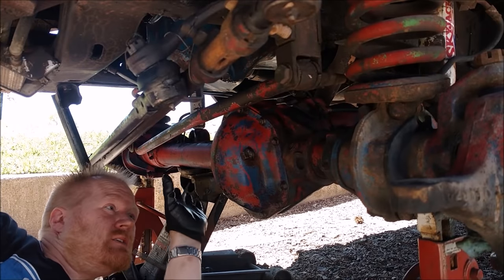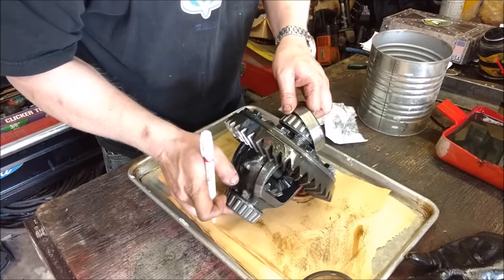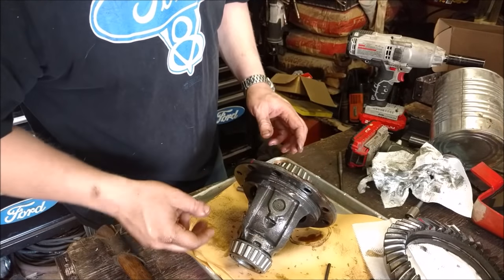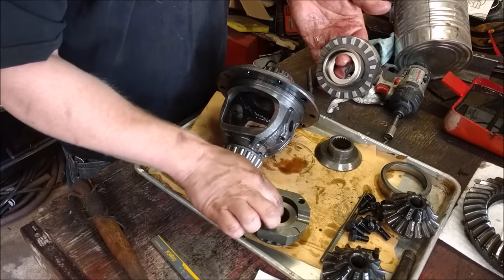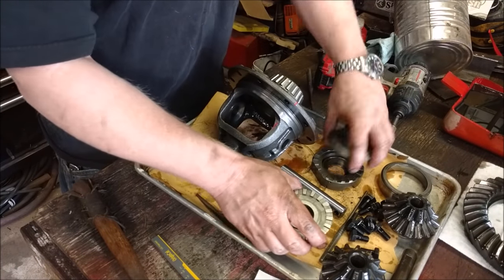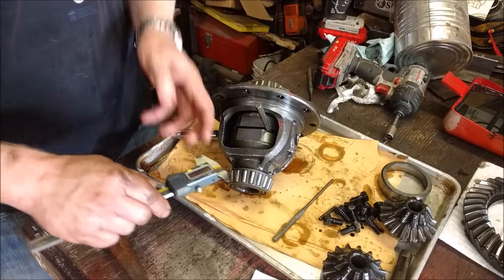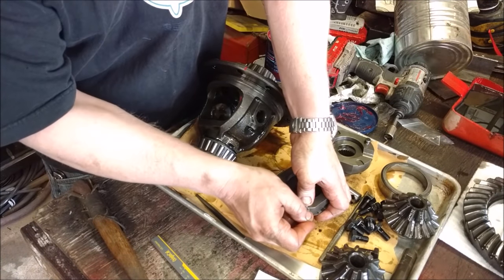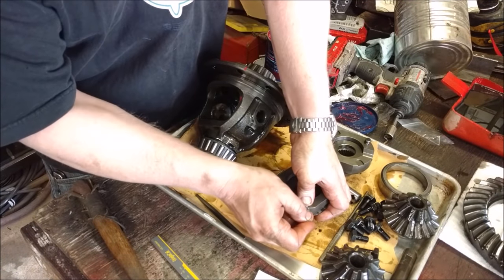Lunchbox Locker Install Dana 44 30 JEEP Ford Chevy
USA Gear Spartan Locker installed on a front axle. Awesome for Dirt, Rock, Snow and Mud!

LOCKER I used
PAINT PENS
Loctite Blue Stick
Loctite Red Stick
USA MADE roll pin punch set
RTV Sealant Mini Tubes
USA MADE Lucas Gear Oil

Spartan Locker, Aussie Locker, Detroit EZ Locker, Lockright Locker and others all function basically the same way. This Spartan Locker fit easily into my High Pinion Dana 44 in my 1978 Ford F150 and functioned flawlessly for 2 days in Moab Slickrock. Poison Spider trail and Hells Revenge were no issue as well as the 500mile round trip drive at speeds upwards of 85mph. I chose the front axle as I have lockable hubs and can unlock it manually for street driving. I don't think I would install one in the rear of a street vehicle.